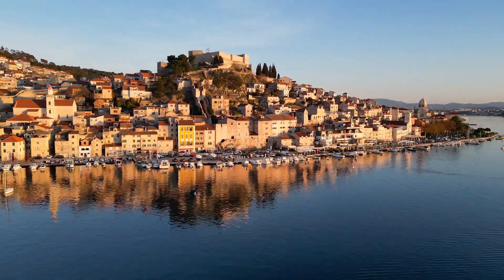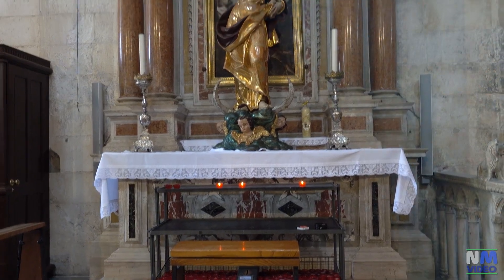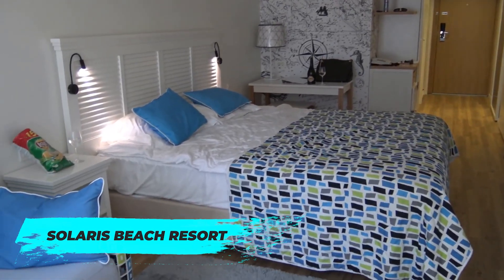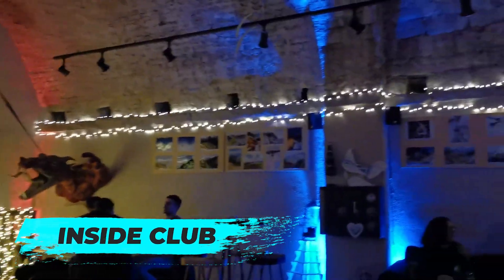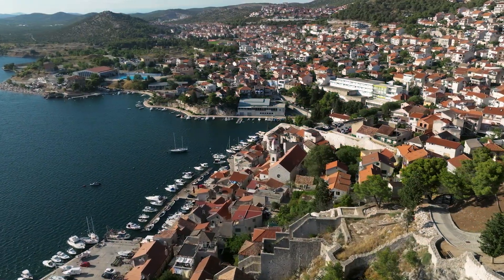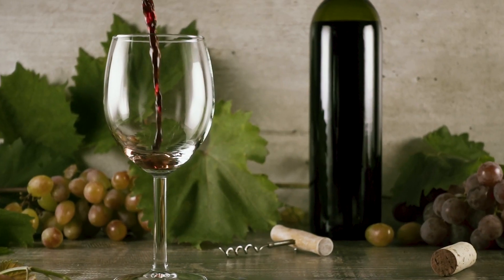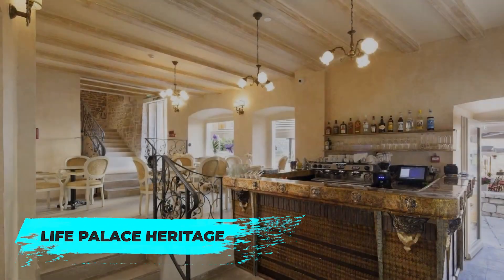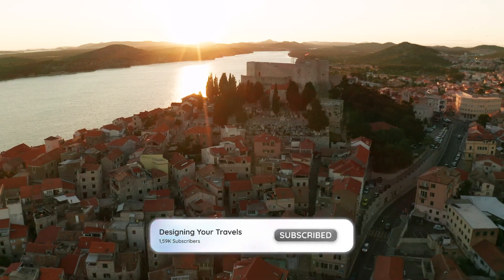Šibenik Travel Guide - The best one on youtube! 🇭🇷🏝🏰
🌍 Welcome to Šibenik, the hidden gem of the Adriatic coast! 🎉 In this episode of Designing Your Travels, we're taking you on a virtual tour of this stunning Croatian city, a treasure trove of history, breath-taking architecture, lively nightlife, and mouth-watering cuisine. 🏰🌊

In this video, we'll explore:
00:34 🏛️ The must-visit spots in Šibenik, including the Old Town and the UNESCO World Heritage sites
 01:55 🏖️ The stunning beaches and crystal-clear waters that make Šibenik a fantastic destination
02:36 🏞️ Outdoor activities for the adventurous traveler, including boat tours and visits to nearby islands
03:08 🎉 The city's vibrant nightlife, with options to suit every taste
04:54 🍽️ The mouth-watering local cuisine and the best places to dine in the city
06:49 🛏️ The best places to stay, from luxury hotels to budget-friendly hostels

Whether you're seeking a relaxing seaside holiday, a cultural exploration, or an adventurous getaway, Šibenik is waiting to welcome you with open arms! 🇭🇷

And remember, the world is yours to explore. Until next time, safe travels! 🌍✈️

Credit links: (Make sure to check them out!)
1.@MassimoNalli
2.@CoastTraveller
3.@pietropecco
4. @andrzejapinski9533
5.@Happytovisit
6.@exitclubvodice-croatia5629
7.@TheButler979
8.@FernandoGomezDJ
9.@payperviewacoustic
10. @regiusfestival8486
11.@destinacijahrvatska9569
12.@drinkdestinations
13.@d-resortsibenik9441

Ignore:
slow fashion,alyssa beltempo,shop your closet,shop your wardrobe,shop my closet,shop my wardrobe,travel diaries: croatia,croatia travel vlog,what to do in croatia,best places to visit in croatia,amazing places to visit in Croatia,amazing things to see in Croatia,Dont MISS this place in Croatia,you seriously MUST travel to Croatia,what to do in Croatia,Sibenik Croatia,what to do in Sibenik Croatia,don't miss Sibenik in your Croatia travels